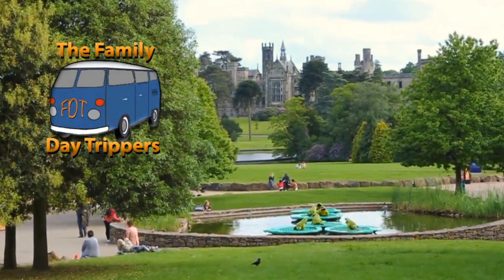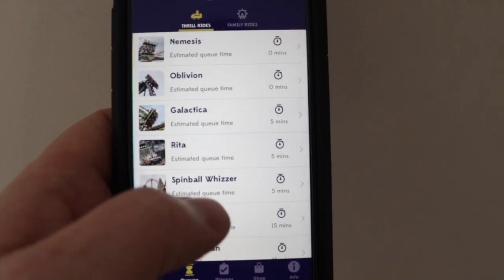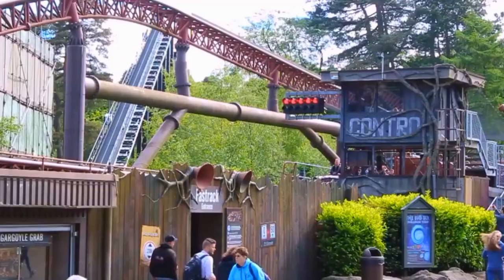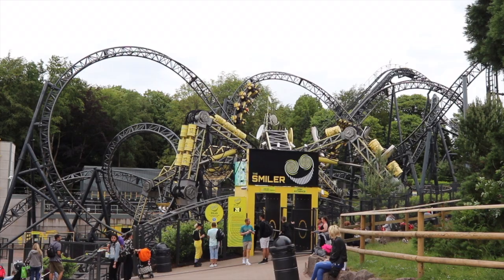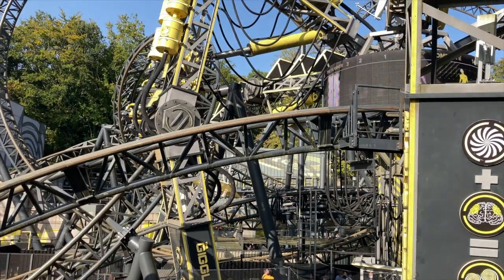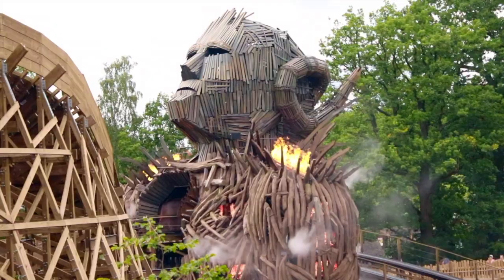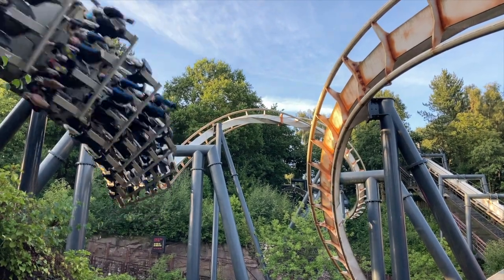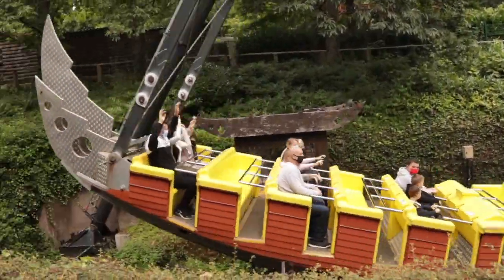Alton Towers queue busting tips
Alton Towers major rides can be completed in a day with careful planning. This is our guide to achieving this. Especially helpful during the big events at the resort like the fireworks spectacular, scarefest and now Oktoberfest.  Hope you can find this useful and if you have any tips yourself, leave it in the comments below.
This is the order which we make our way around the park.
Dark Forrest - Rita or Galactica followed by Hex
X-Sector - Oblivion and smiler followed
Spinball Wizzer
Wicker Man
Katanga canyon - The Congo River Rapids and Runaway Mine Train
Duel
Forbidden Valley - Nemesis,Blade and Galactica